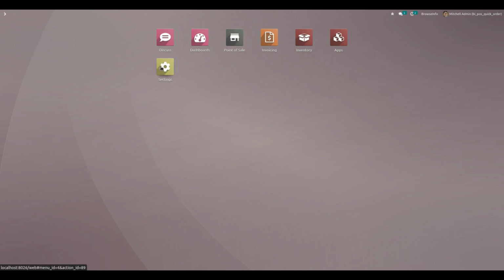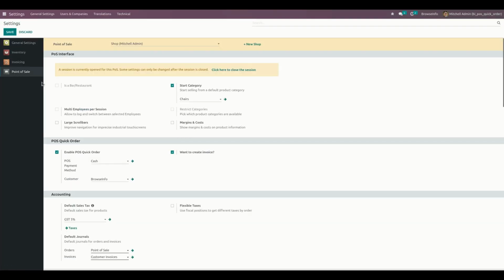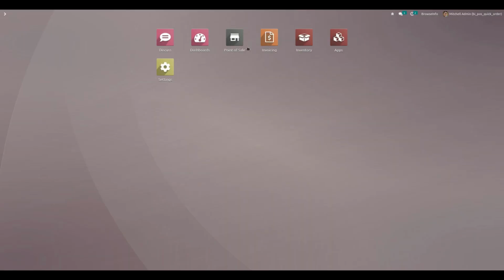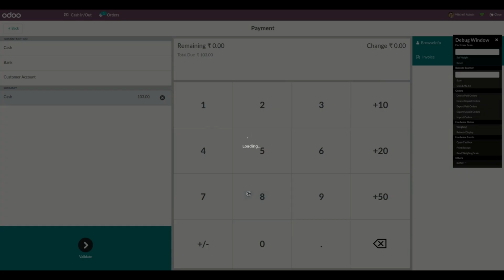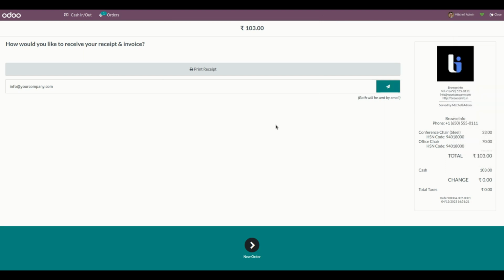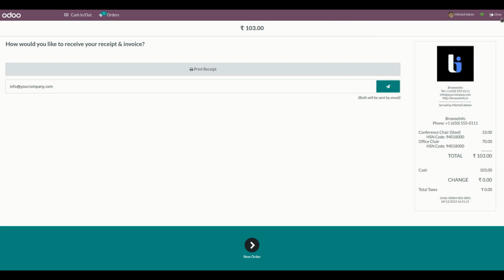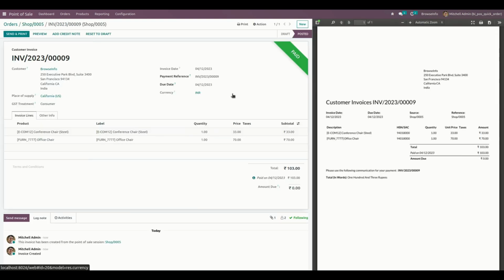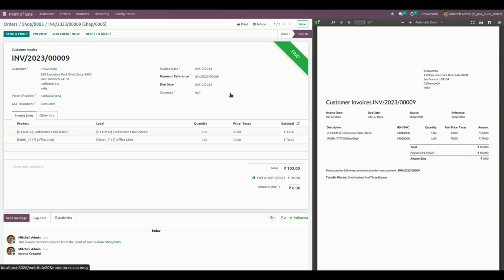How To Process POS Orders In A Single Click? POS Quick Order Process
POS Quick Order Process odoo16 app is designed to streamline order creation and processing in busy retail environments. It offers users a convenient way to create and process orders with just a few clicks. Users can enable the POS Quick Order option within the app settings, this option allows for a simplified order creation process. Before creating a quick order, it's important to configure the default customer and payment method.

This ensures that the orders are attributed to the correct customer and have the appropriate payment method selected. This app provides an option to enable automatic invoice creation. When enabled, an invoice will be generated automatically for each quick order created. Once the configuration is set up, users can create a quick order with a single click.

This process involves selecting the products or services, specifying quantities, and adding any additional information required. After creating the quick order, the user can proceed with the payment process. The selected payment method will be applied, and if enabled, an invoice will be automatically generated. This app minimizes the time and effort required to create and process orders, enhancing the overall customer experience and improving operational efficiency.

-- Enable/Disable POS Quick Order
-- Setup Customer, Payment Method for Quick Order

1. POS Global Custom Discounts in Odoo
2. Odoo POS Customer Pricelist
3. POS Import Sales Order- Import Sales in Point of Sales

Have Questions about this Video or Other Odoo Modules? Ask Us in the Comments!